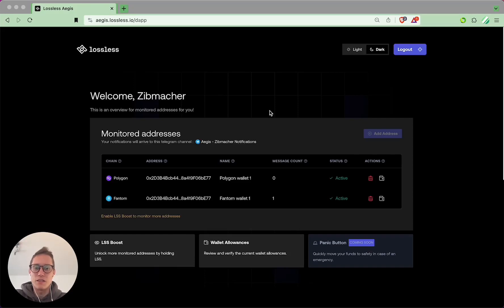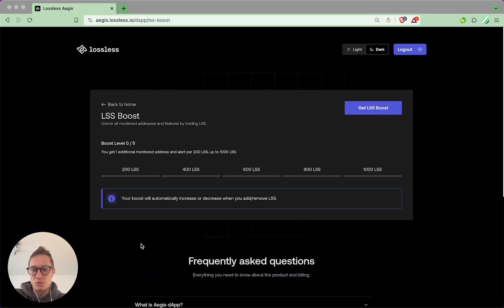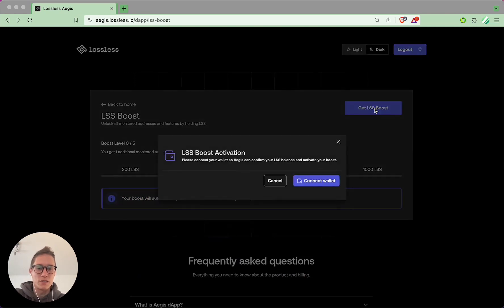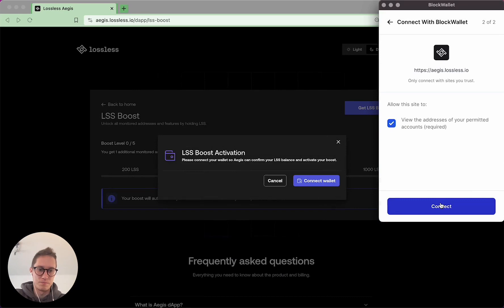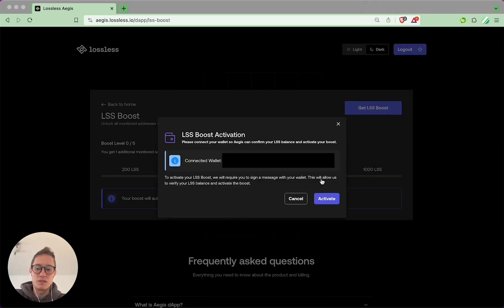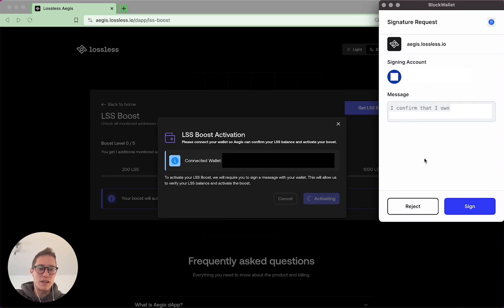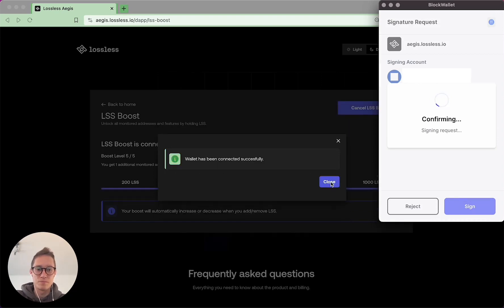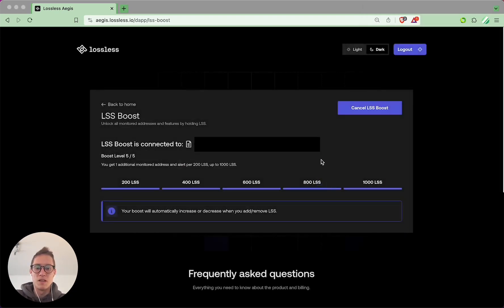Aegis dApp Tutorial - Activate Lossless Boost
Lossless Boost enables you to track more wallets based on the Tier you currently have. Each Tier requires you to hold 200 $LSS, to a max of 5 Tiers at 1,000 $LSS. These tokens are not locked or spent, so you can freely move them if you no longer require the Tiers.

Aegis dApp is our plug-and-play service for monitoring your wallet activity. Simply enter the wallet address you wish to track (it does not have to be yours) to start receiving real-time activity feed on Telegram. There is no need to connect the wallet or prove ownership of the address.